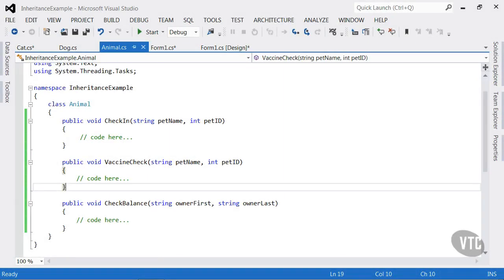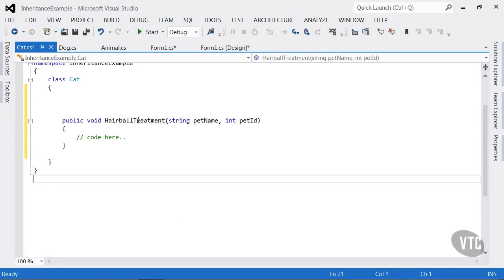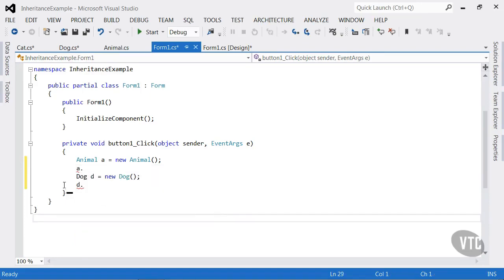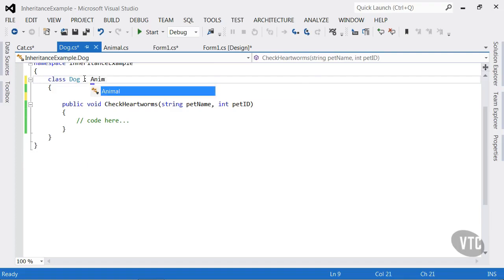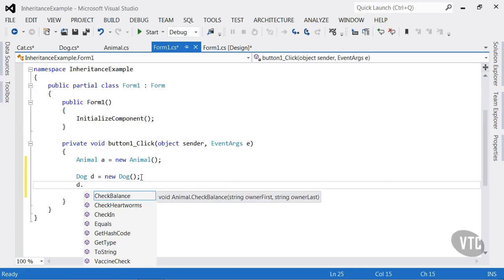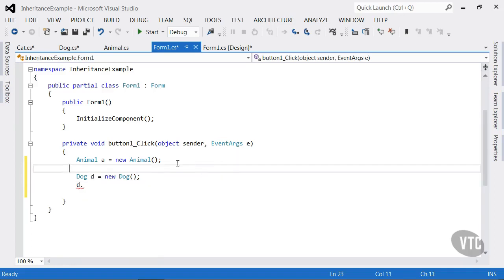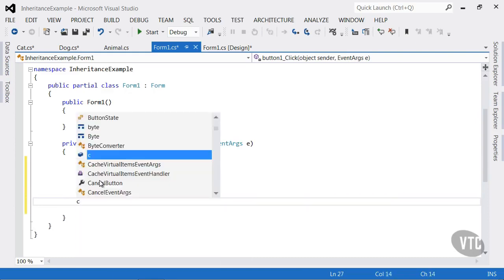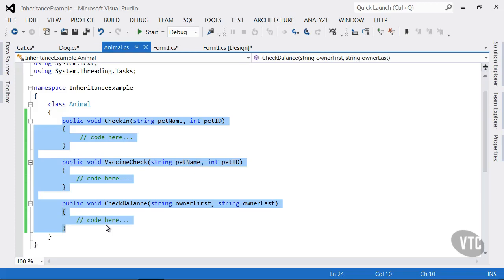43 Inheritance Example pt 2 - Programming in C# - Exam 70-483